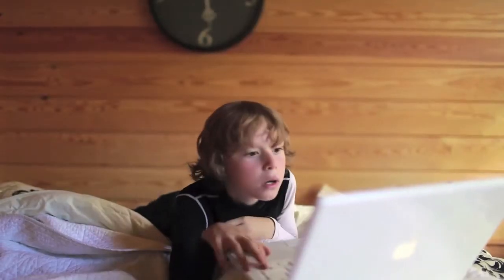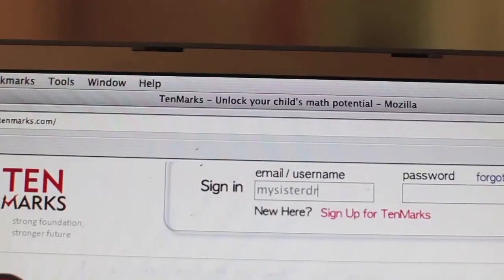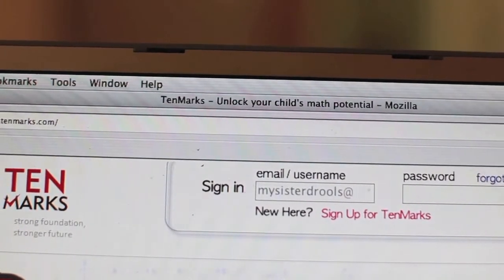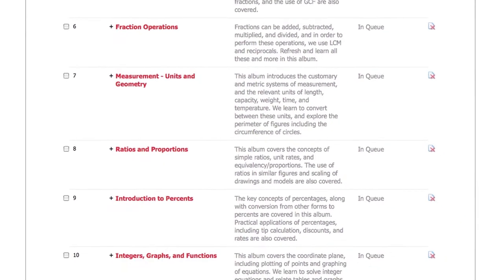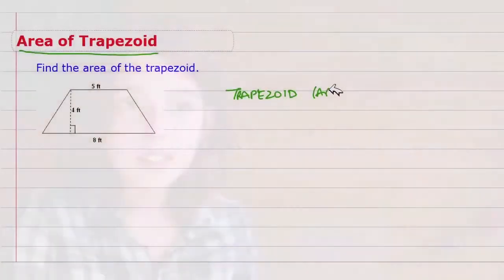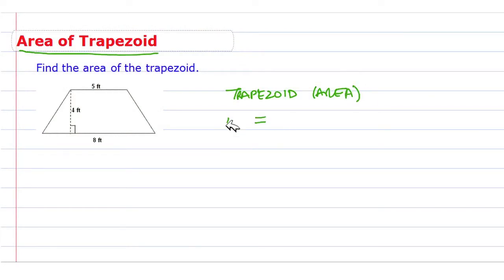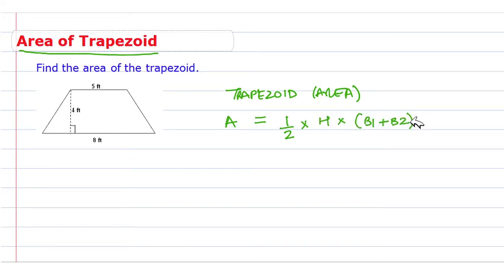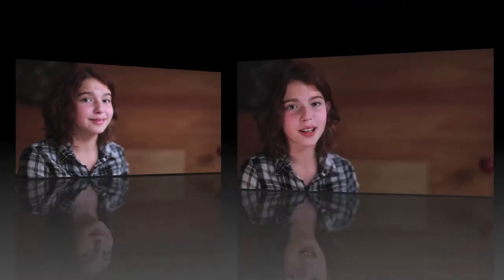TenMarks - How It Works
TenMarks is an educational software program that provides personalized math practice and supplemental instruction to students from second grade through high school.  A structured program of practice, on-demand hints, video instruction and real time results to motivate, TenMarks instills confidence and improves student achievement in math. Mapped to all 50 state curriculum standards, TenMarks is personalized for each student based on their grade and proficiency levels.